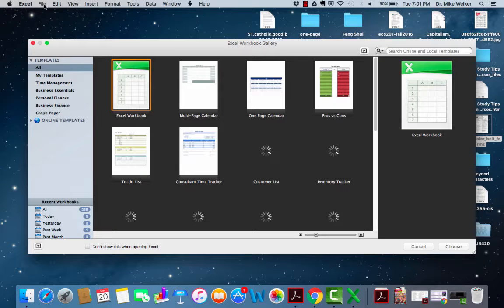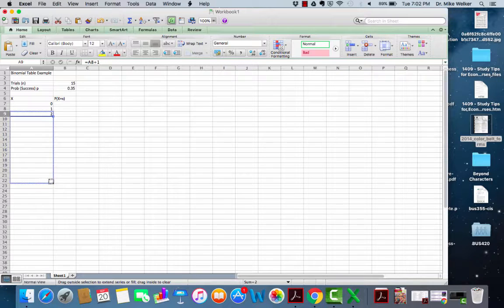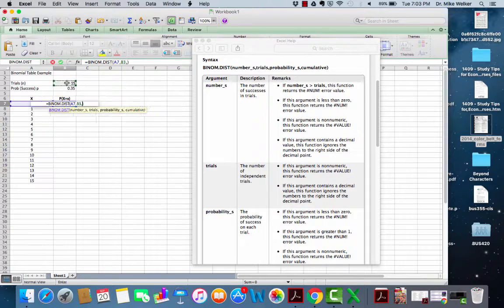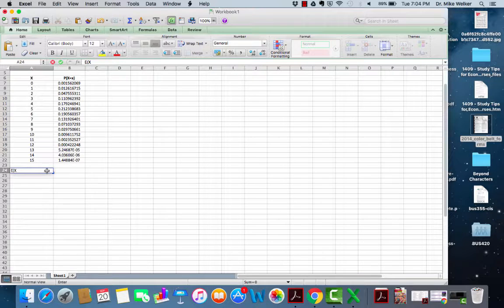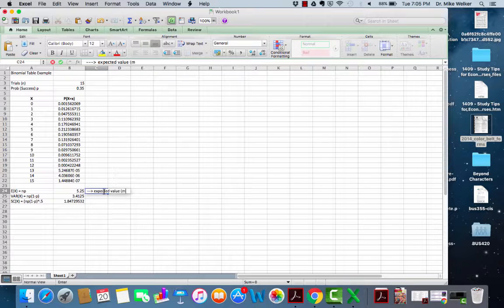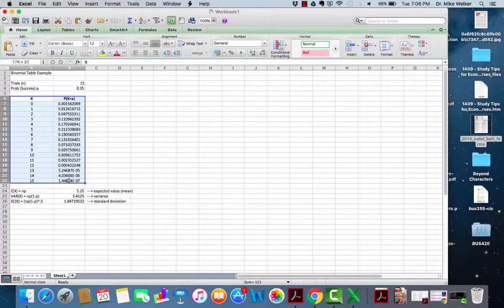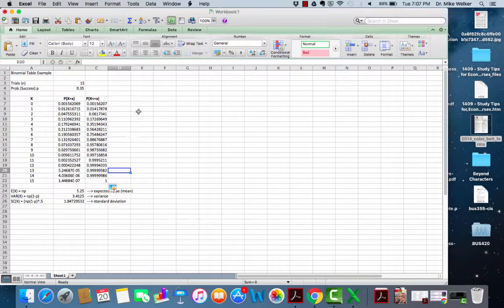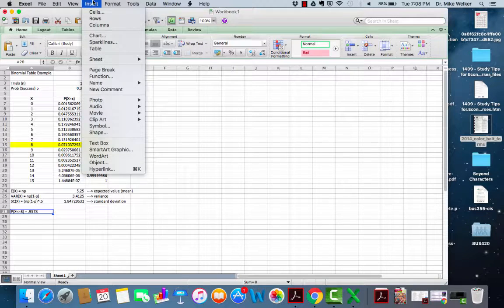binomial.excel.09.21.2016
a quick example where we build a binomial distribution, with 15 trials and a probability of success of 0.35